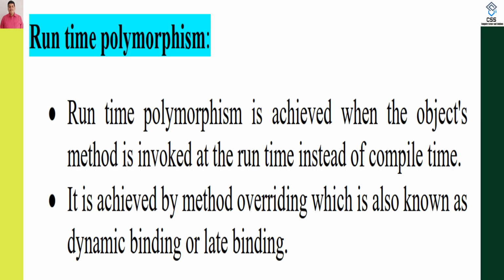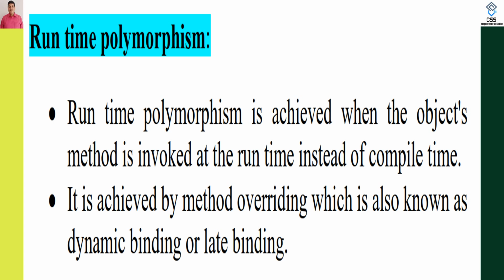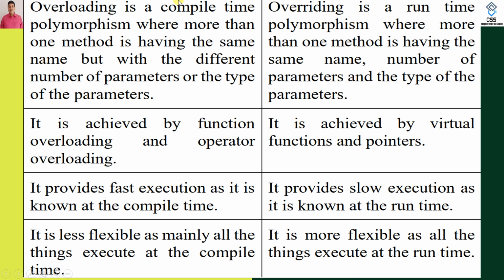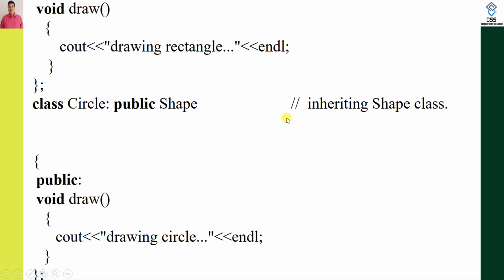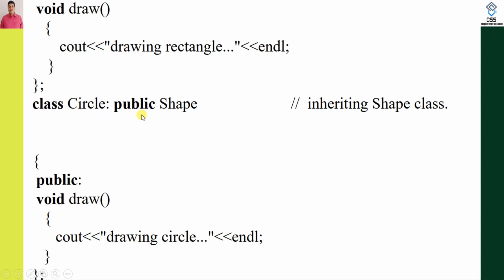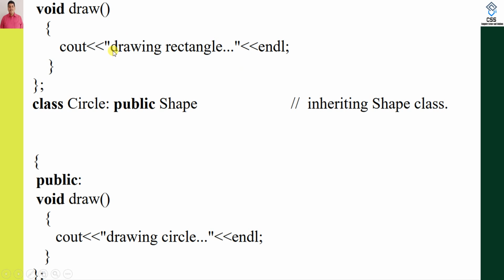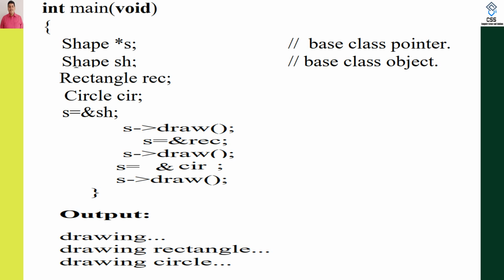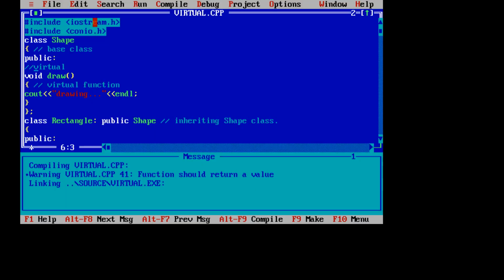Run Time Polymorphism (Virtual Function) || Programming in C++ || Computer Science and Solutions